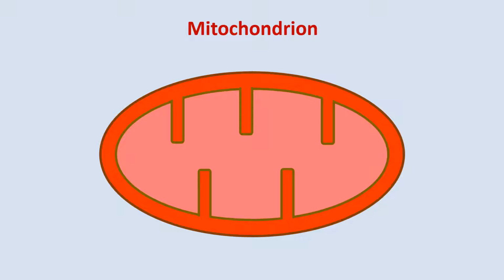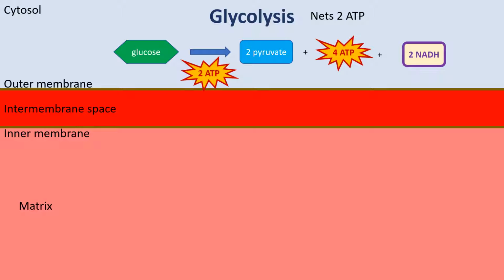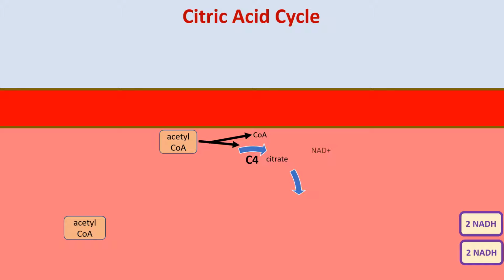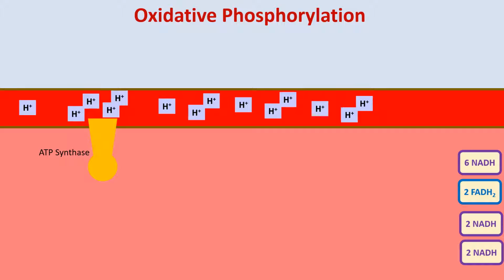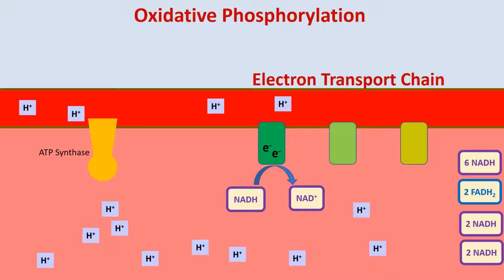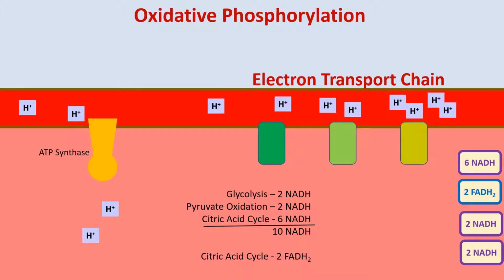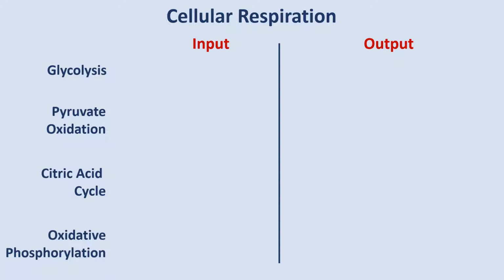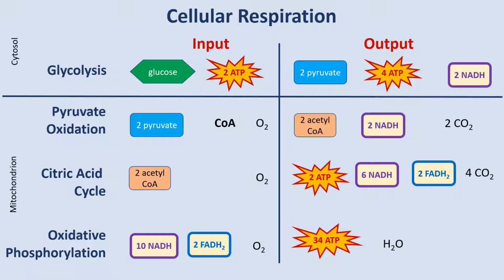Cellular Respiration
The steps of cellular respiration explained in a simple easy to understand presentation.  A great review of the concepts, but not too detailed.  Also included is an overview of the inputs and outputs of the processes.

00:00:53  Mitochondrion overview
00:02:07  Glycolysis
00:03:58  Pyruvate Oxidation
00:04:37  Citric Acid Cycle
00:06:52  Oxidative Phosphorylation
00:08:16  Electron Transport Chain
00:11:05  NADH and FADH role in ATP creation
00:13:25  Overview Chart

Have a topic for another video?  Leave that in the comments.